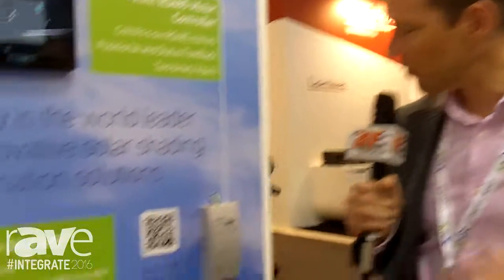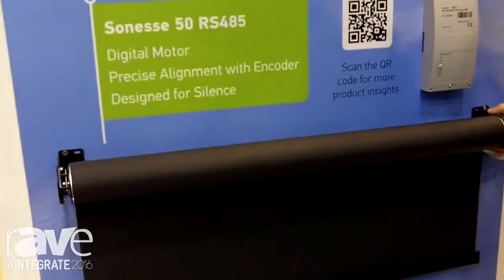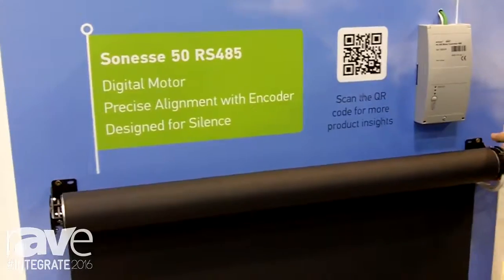Integrate 2016: Somfy Demos Its Sonese 50 RS485 Digital Motor on the KNX Stand